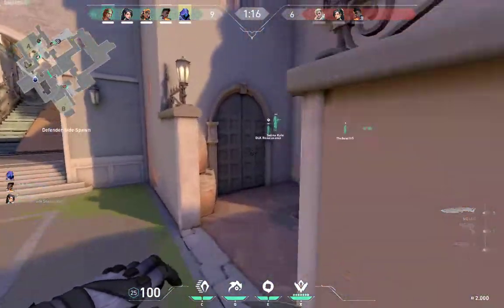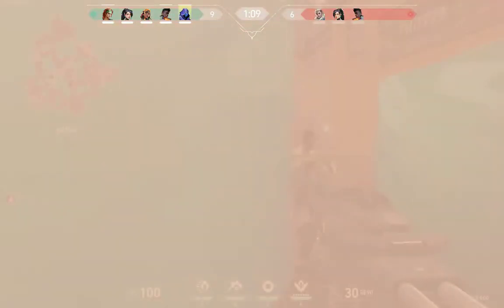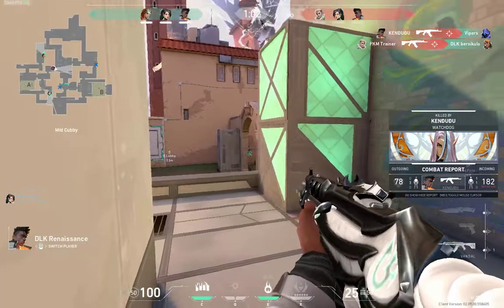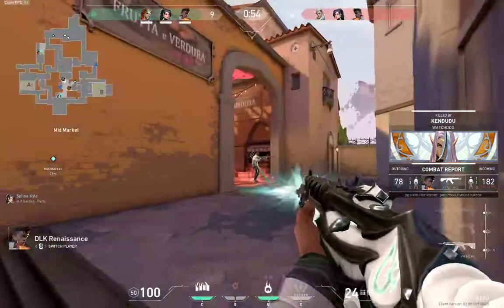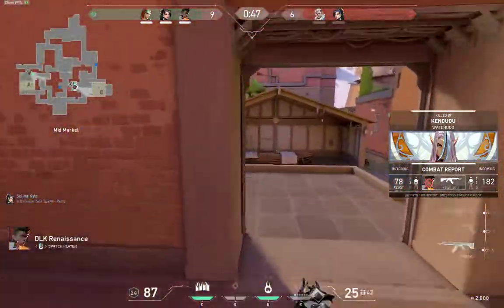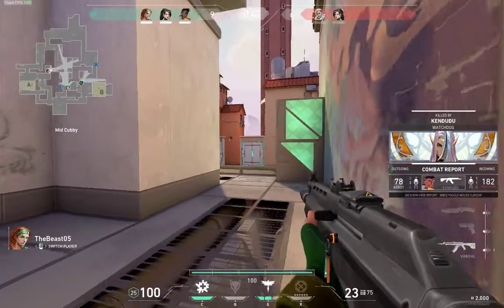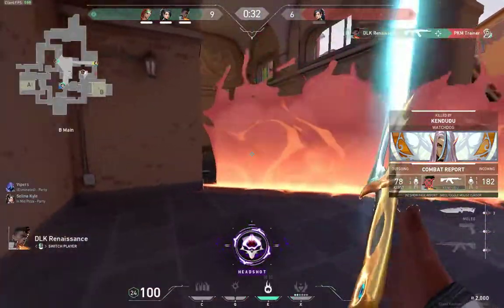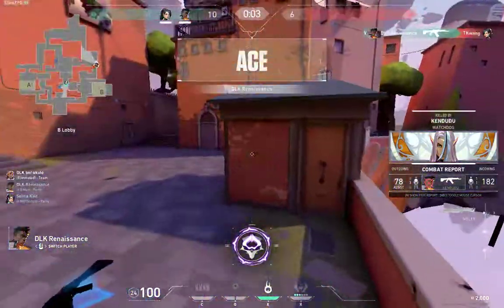DLK Renaissance's Re-awakening of PHX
GPU: NVIDIA Quadro P620
CPU: Intel(R) Core(TM) i3-7100 CPU @ 3.90GHz
Memory: 8 GB RAM (7.95 GB RAM usable)
Current resolution: 1280 x 1024, 60Hz
Operating system: